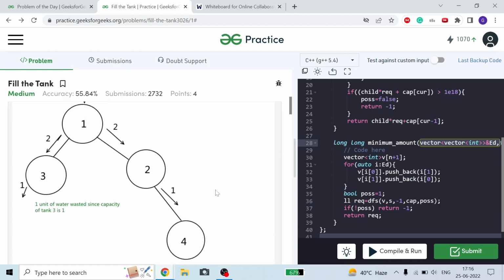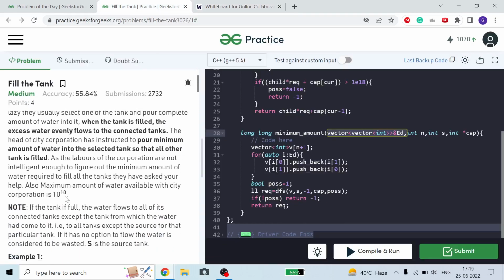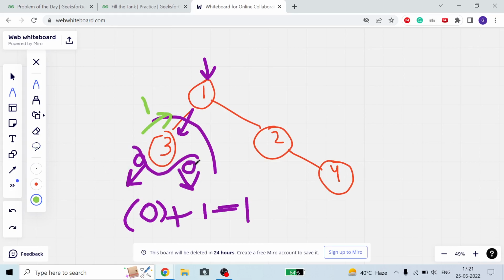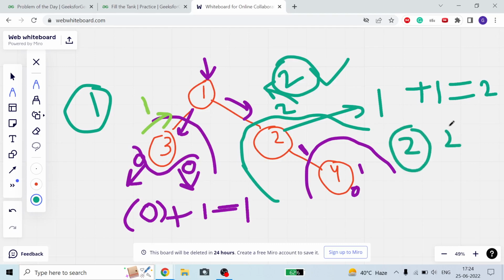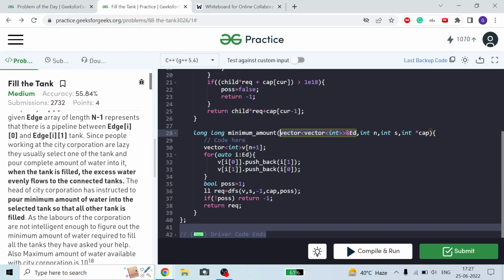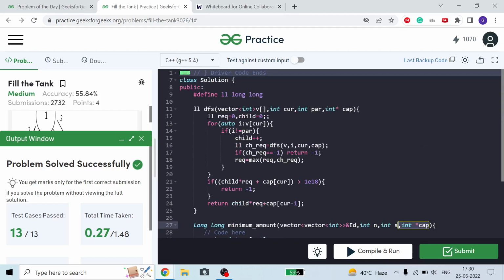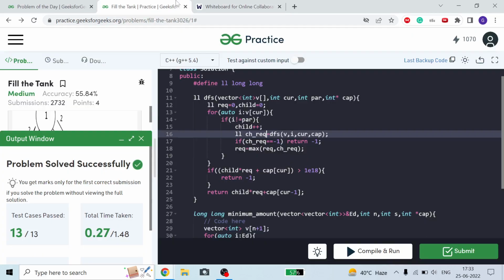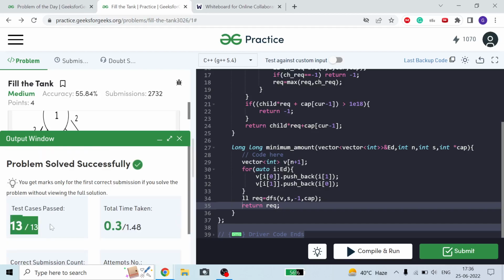Fill the Tank | GFG | Using DFS | O(1) Space, O(N) Time | Explained with Examples|C++ |PotD 25-06-22